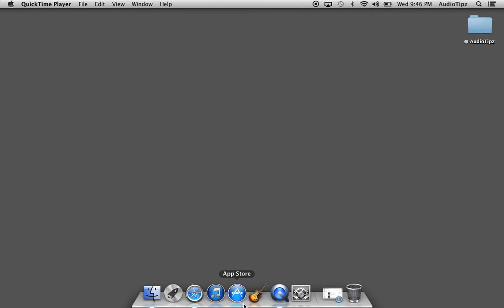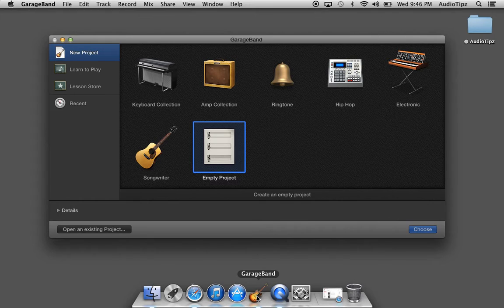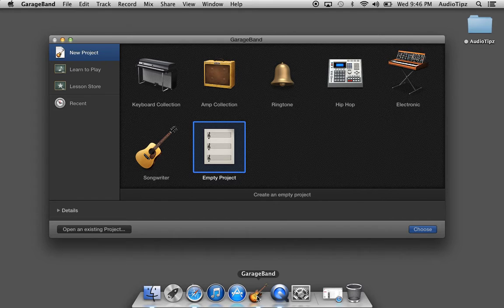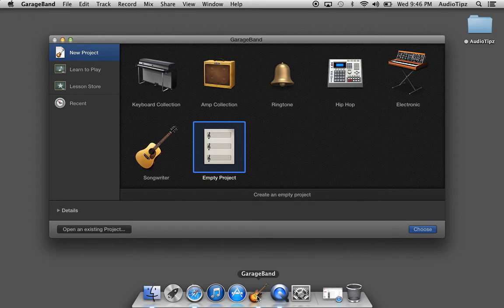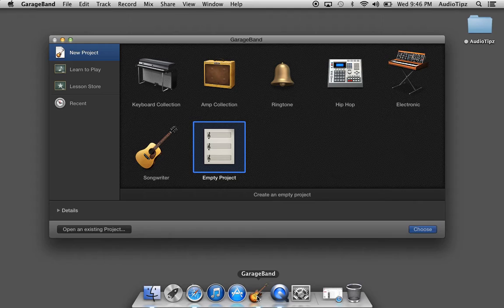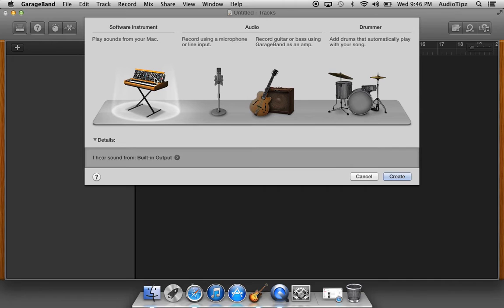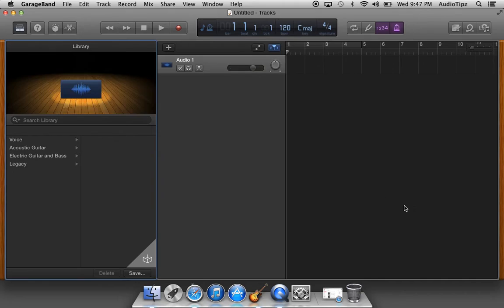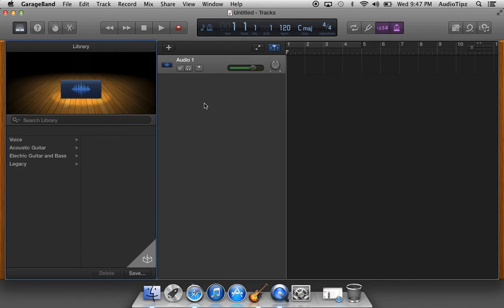90 How To Create A Empty Session In GarageBand